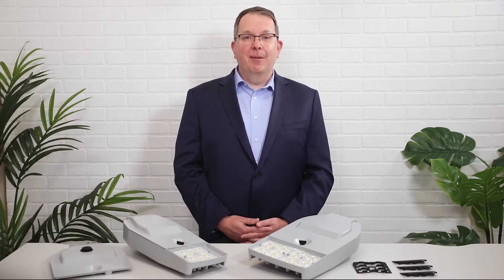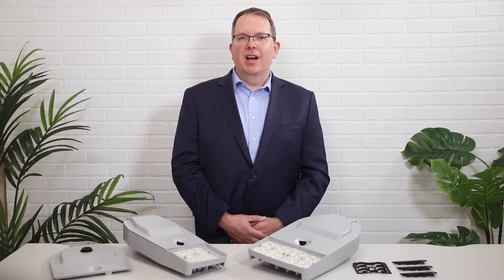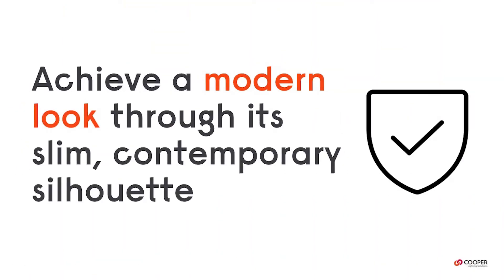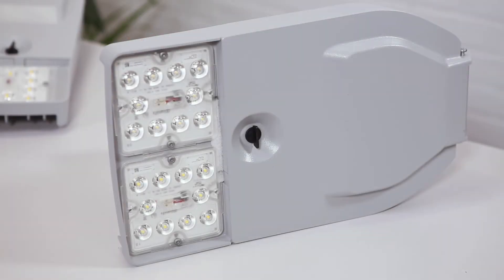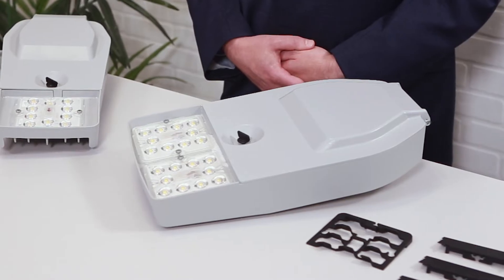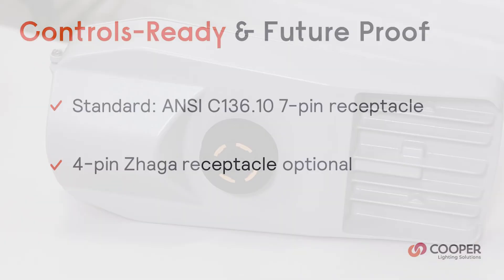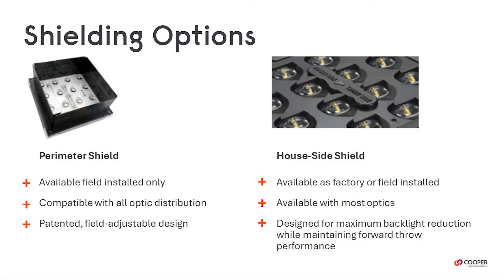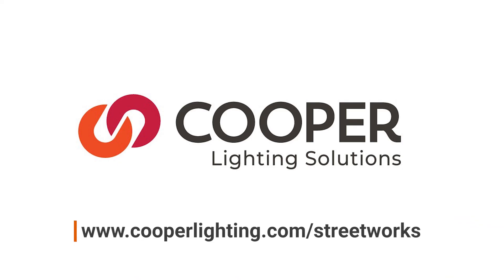The Future of Street Lighting is Here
Take an in-depth look at the latest innovation in roadway lighting!  Regional Sales Manager, Spencer Pidgeon, takes us through the features and benefits of our new Archeon Contemporary Series roadway offering.  From advanced energy efficiency to superior illumination, discover why this luminaire is a game-changer for urban and suburban streets alike.  Don't miss out on this comprehensive review and see how our new lineup can transform your roadway lighting projects.